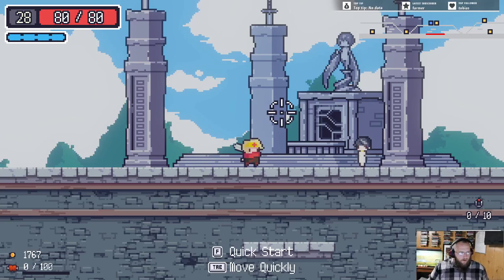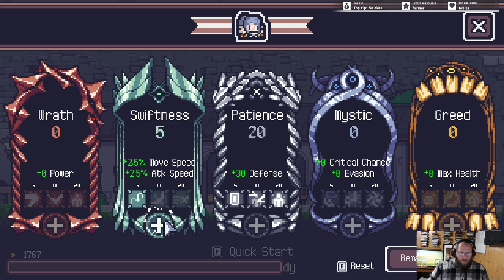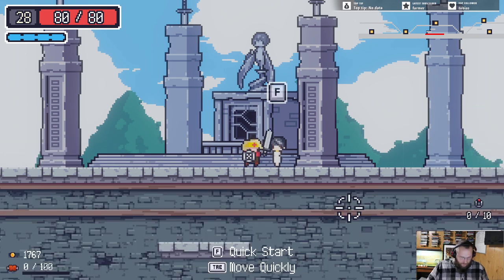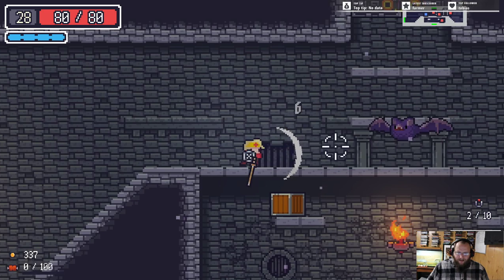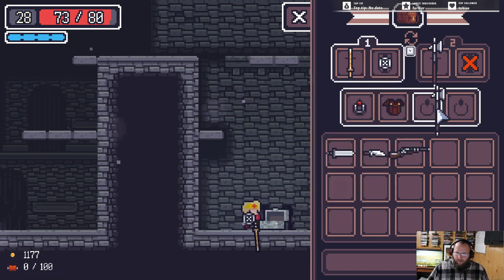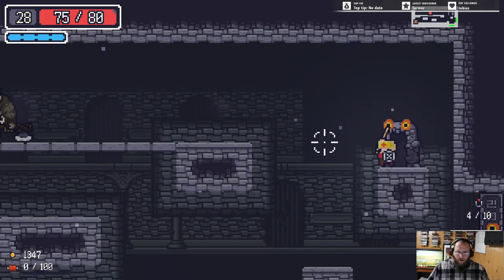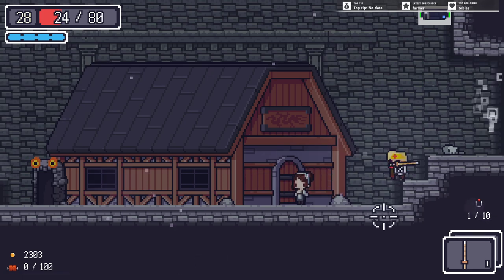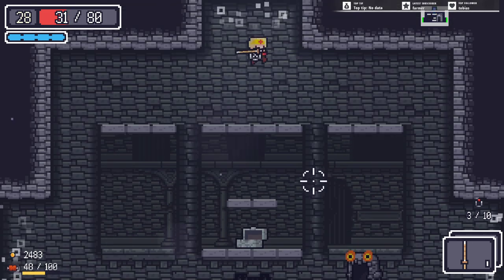Gyvavaizdis Plays Dungreed Episode 09 Full Run Part 1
Dungreed Episode 09 Full Run Part 1

Hey Everybody! Here is part 1 of a full run of dungreed. Part 2 can be found here:

All of my Videos are intended for viewers OVER the age of 13. If you are NOT Over the age of 13 this video and ALL of my videos are not for you.